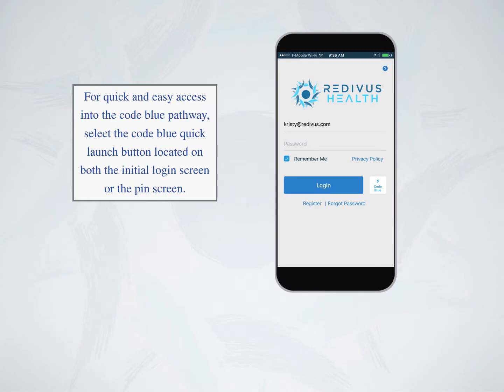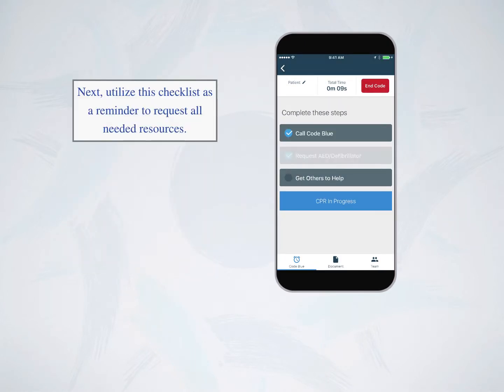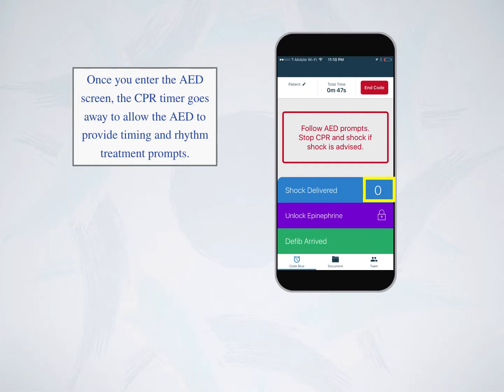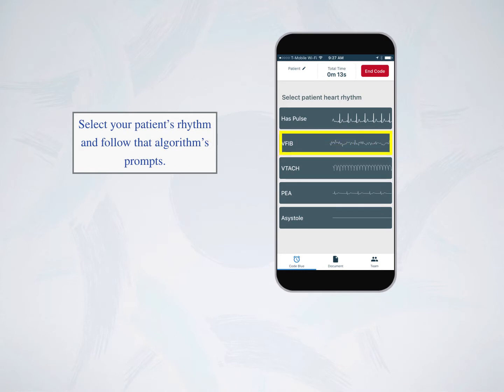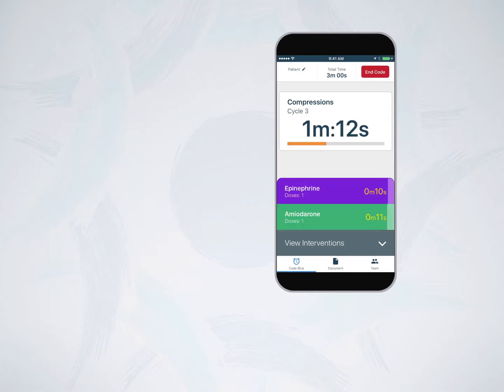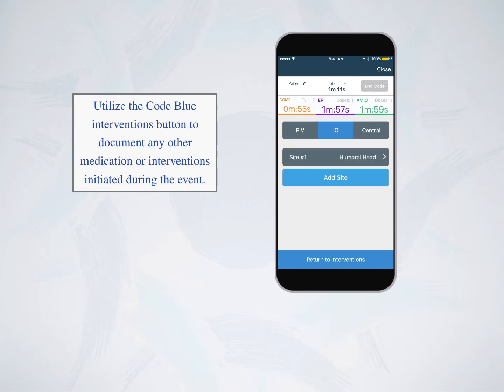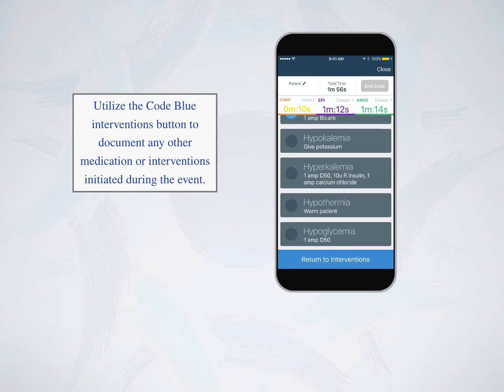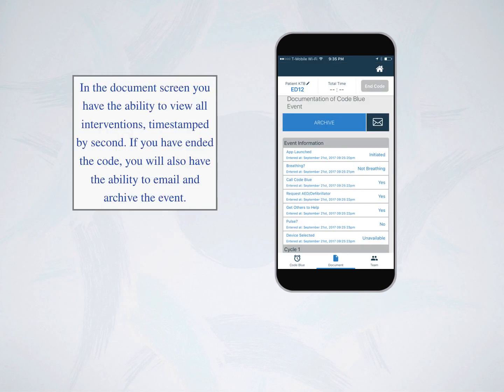Redivus Health Module 3 Code Blue